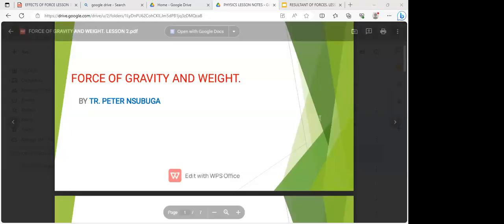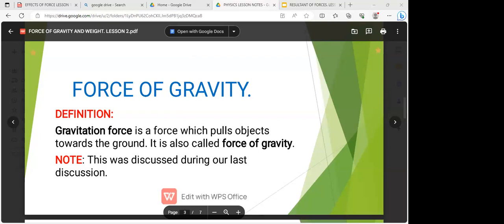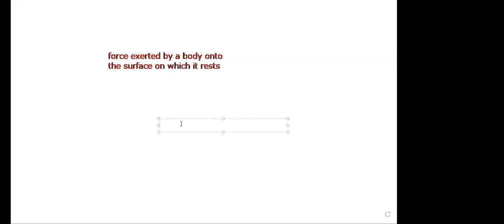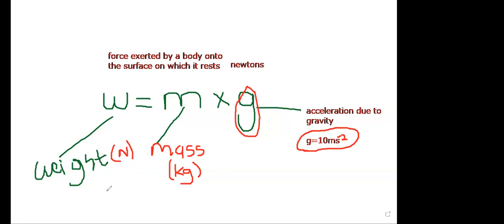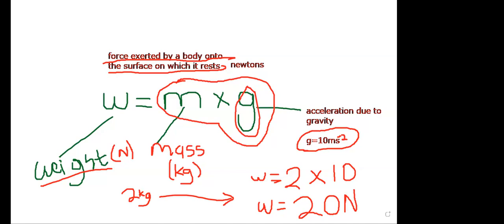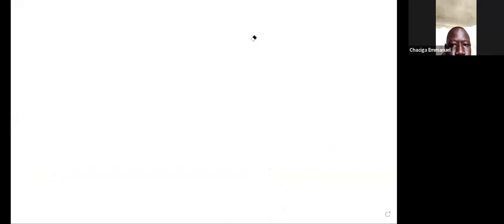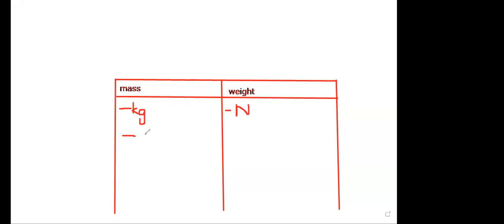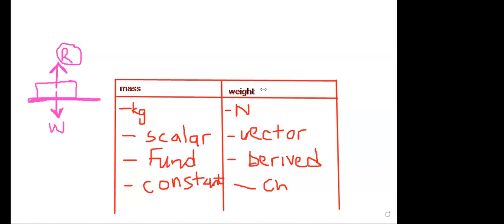S.1 PHYSICS LESSON ON 29TH AUGUST 2023: FORCE OF GRAVITY